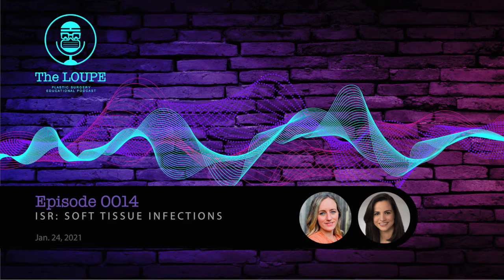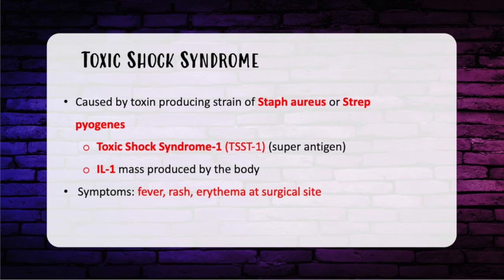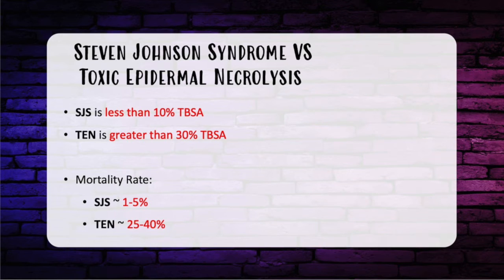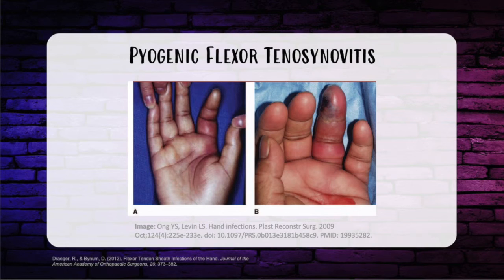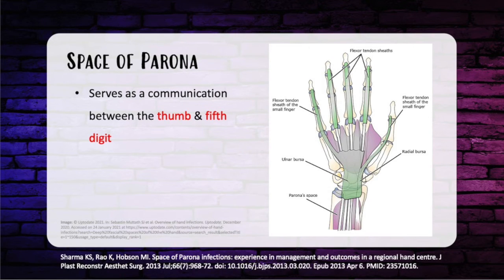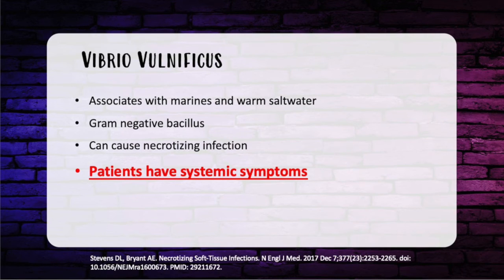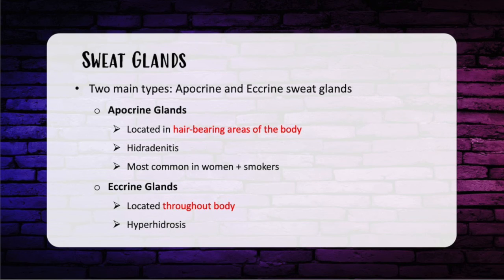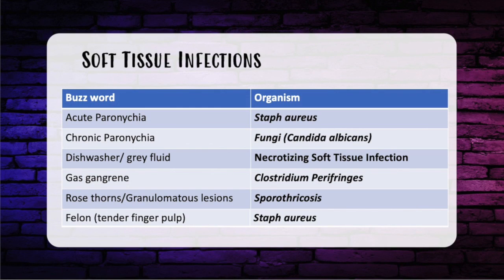Episode 14: ISR Soft Tissue Infection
🔬 This episode continues our resident led In-Service Review series and covers Soft Tissue Infections with a special focus on HAND! 👋

🦠 ISR14 is a great review; however, it is not meant to be comprehensive. It covers everything you need to know for the in-service exam as we have reviewed the exam from the past 5 years to make this episode.

📲 ISR14 is now LIVE on all major podcast platforms. Perfect for on the run studying!

🎙️Your Hosts for this episode include Core Host Dr. Sanam Zahedi @dr.s.zahedi and Co-Founder Dr. Morgan Martin @morganmartinmd.

🎥 Visual supplement editing: Jesse Emefiele from Morehouse School of Medicine

🎬Production, design, and editing by our Co-Founder Greta Davis @greta_davis

🎸Music was produced by Alec Fisher, MD @alechfishermd

Happy Studying!